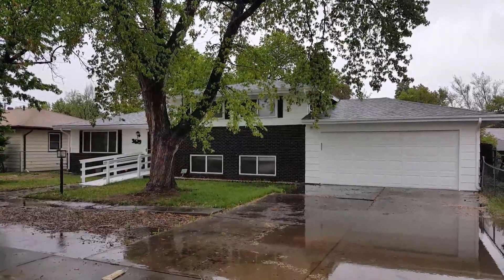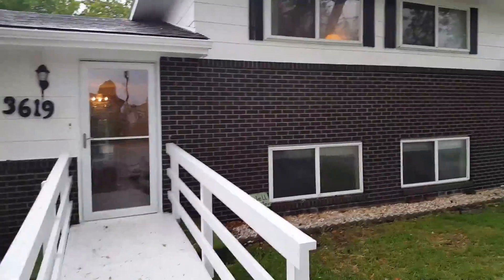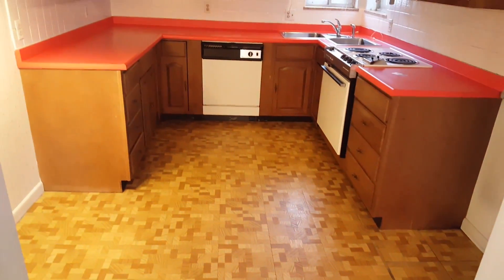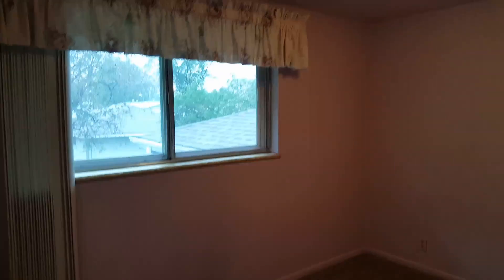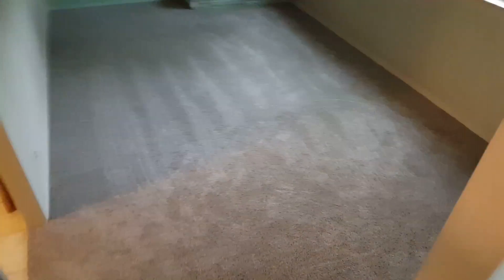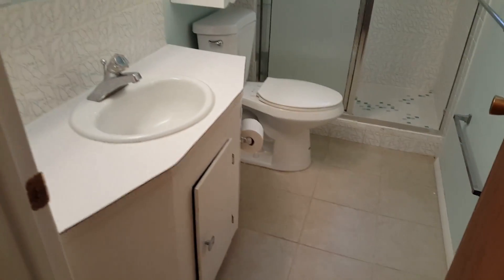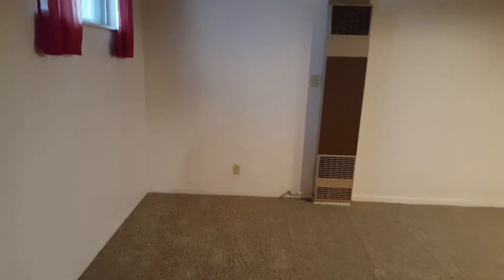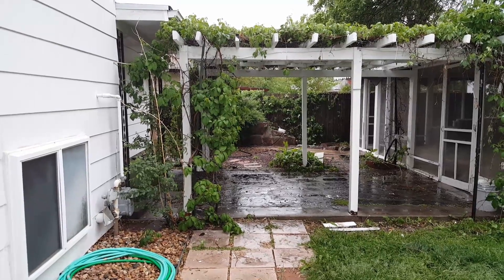Fix and Flip After the Remodel Purchased 3/29/17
You can find much more information on how to flip houses in my book Fix and Flip Your Way to Financial Freedom. The book goes over all the details on how find, finance, repair, and sell house flips. It is available as an audiobook, paperback, or eBook on Amazon

You can find more information on my 20 active flips

I bought this house from a wholesaler for $143,000 back in March. The home was very outdated, but large and unique. The area it was in does not command high prices and we decided to fix just enough to allow financing on the home. We replaced the roof, furnace, exterior paint and carpet. We spent about $20,000 on the repairs and listed the home for $219,900. If we would have done a full remodel we would have spent at least another $20,000 on repairs, and taken another two months to complete them because we have no contractors available. I doubt we could have sold the house for more than $240,000.

This sold for $250,000